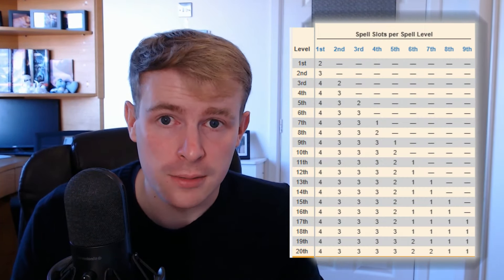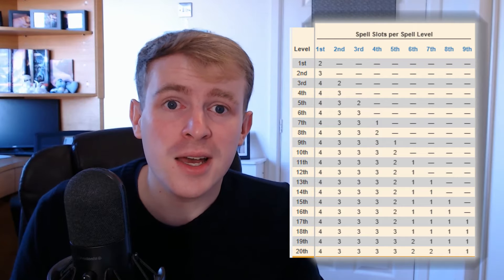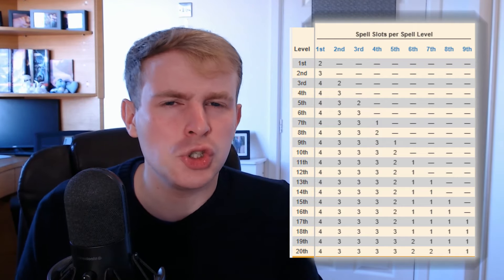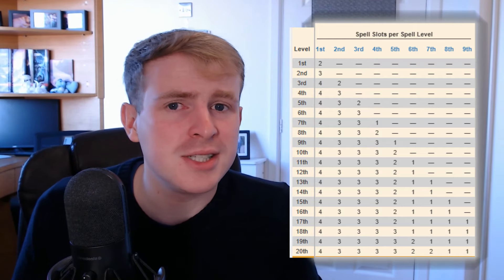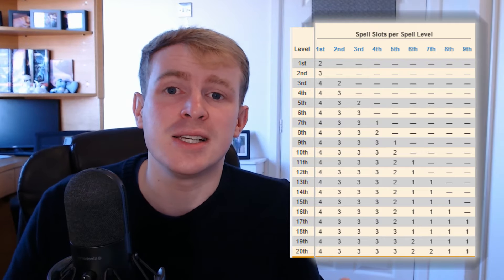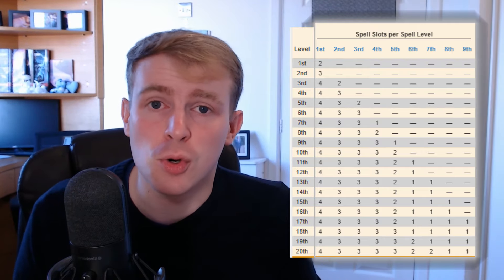D&D Spellcasting Made Easy for New Players!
D&D Spellcasting can be confusing for new players and so I've made a quick video to run through the basics and let you know what is what.